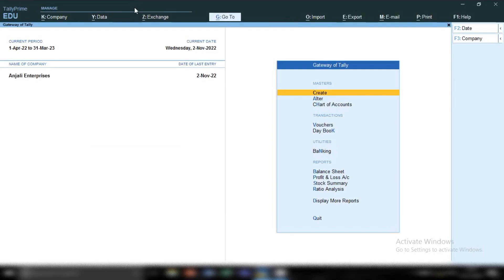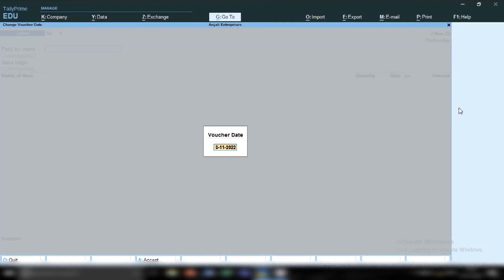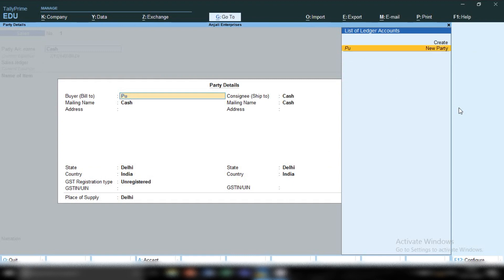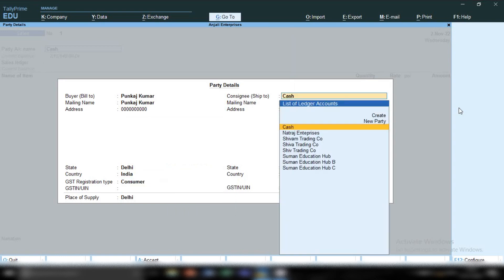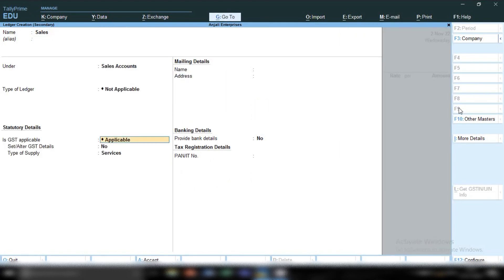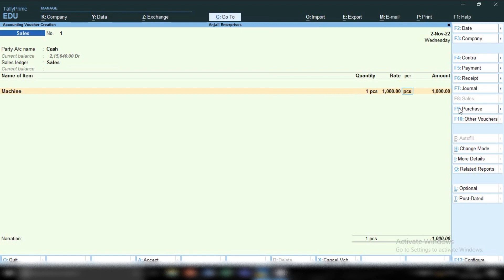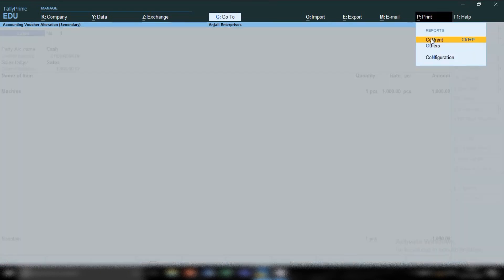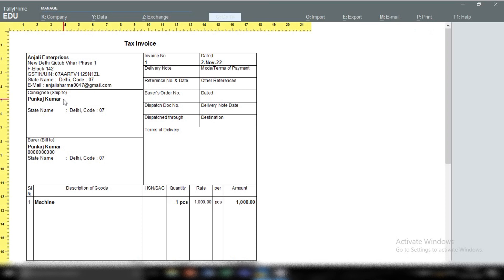Cash Sale entry in Tally Prime l how to record cash Sale entry in Tally Prime l by Suman education